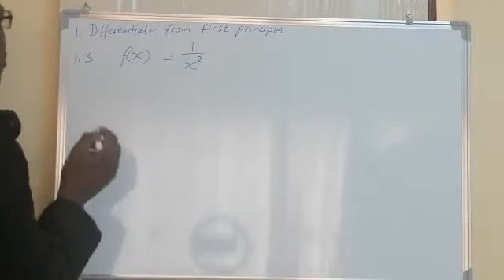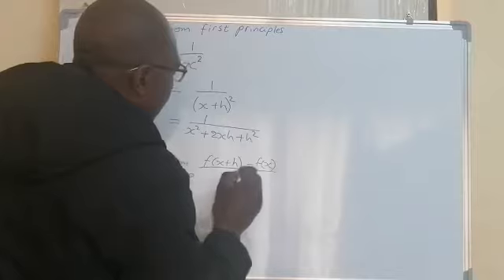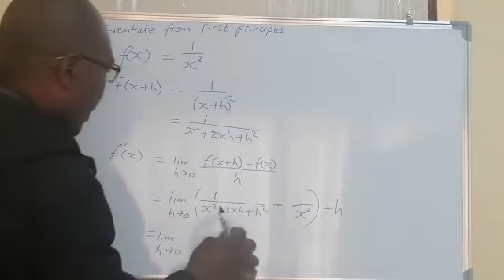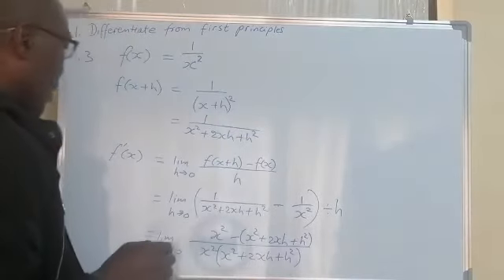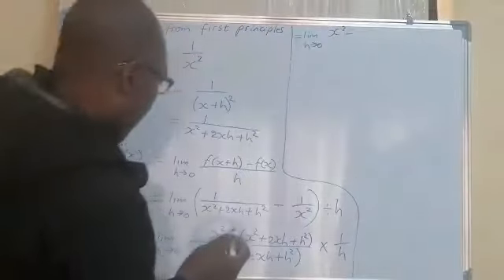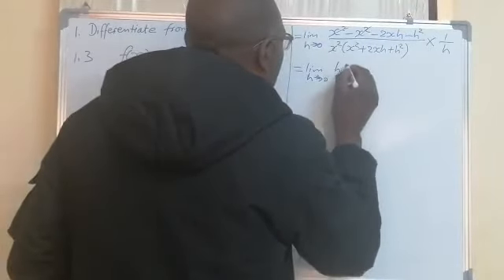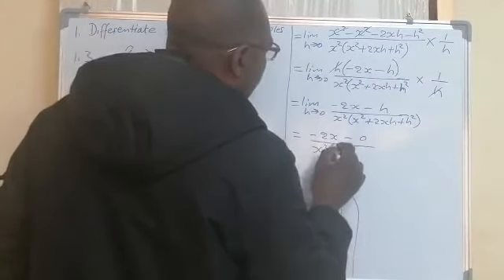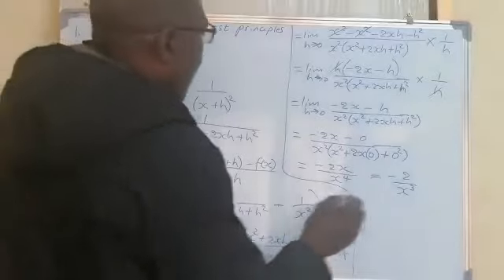Calculus Part 3 brought to you by George Chitonga